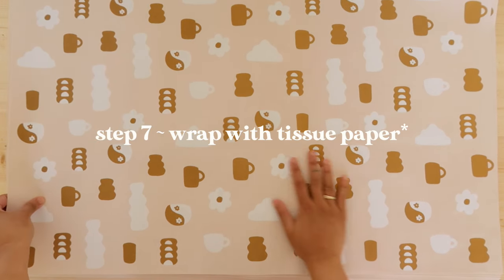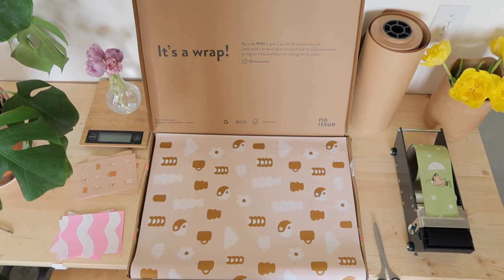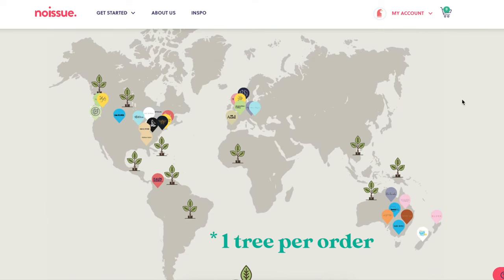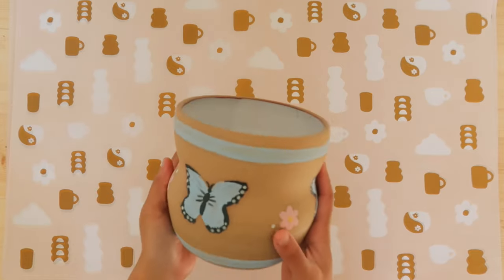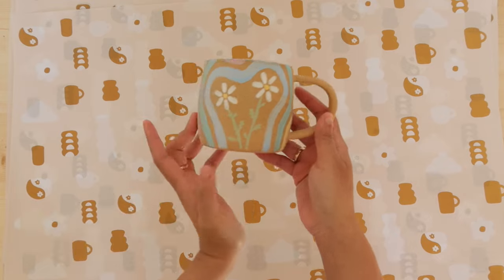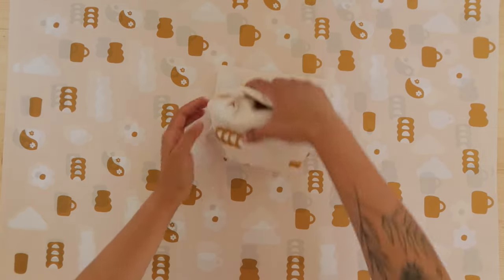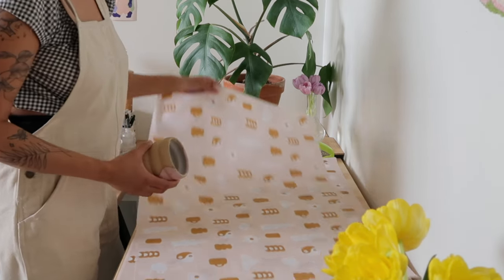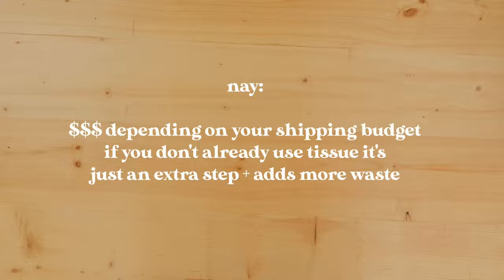packing ceramics *eco-friendly* + noissue custom tissue review 🍶🌸📦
hi qt pies!

was so excited to try out this custom tissue paper from noissue that I made a whole packing vlog about it! lemme know below if any of y'all have tried custom packaging before 👀

a couple extra notes I forgot to mention:
- noissue offers free international shipping
- uses soy based inks instead of petroleum (easier to recycle - yay!)

I definitely recognize that sustainable shipping isn’t always accessible to everyone due to cost, so if you can only make little changes bit by bit towards eco-friendly that’s amazing too! no shaming other small business here bbs 💕 all my other packaging comes from a local supplier but you can also find compostable packing peanuts

I'm time stamping this video so hopefully that helps you find the info you’re looking for :-)

0:00 let's pack some ceramics orders
2:25 wrapping with noissue.
3:00 sustainability
3:22 design process
3:36 pricing
5:10 quality
5:27 overall yays + nays
5:48 finish packing w me!

alsooo there are over 2000 of you subbed now which might seem small to others but feels big to me! thank you for watching, I hope these vids give you a little seratonin boost hehe 💘

hope you guys enjoyed this lil packing vlog + check out @noissue on instagram

hi I’m Lauren! I am a self taught Chinese-Jamaican full-time ceramic artist living in Calgary, Alberta.

sc: 2492